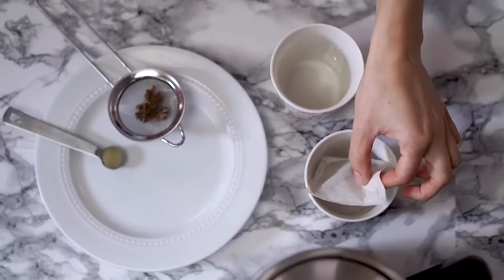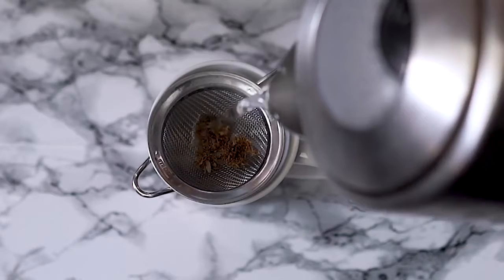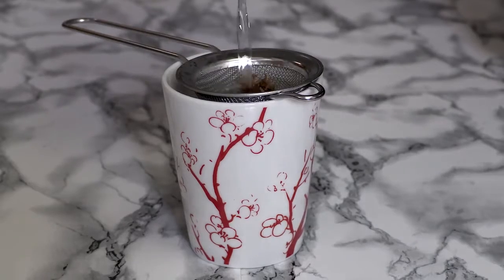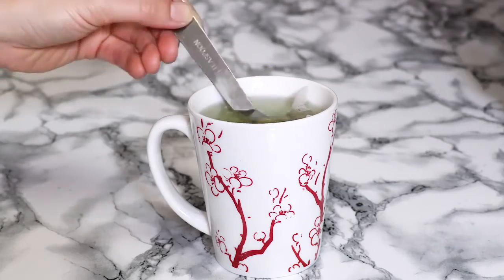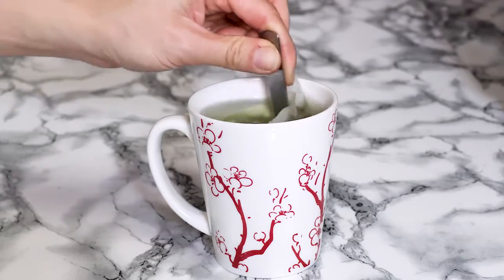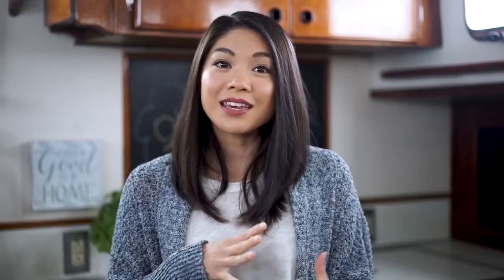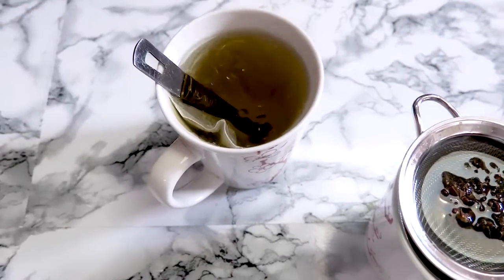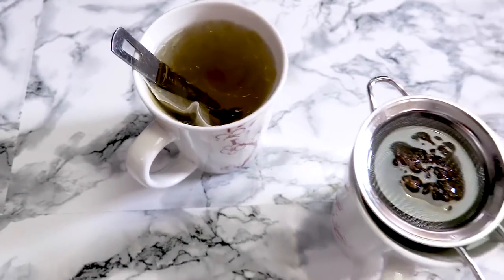How to make Cannabis tea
how to make cannabis tea at home